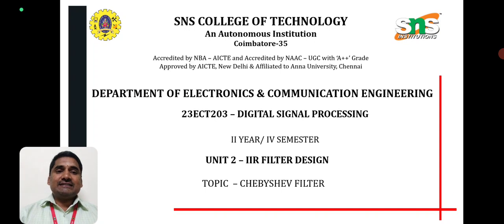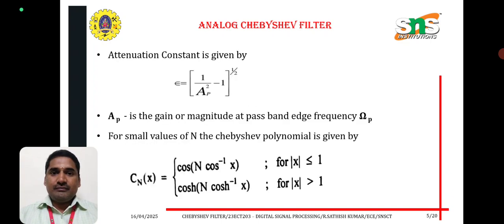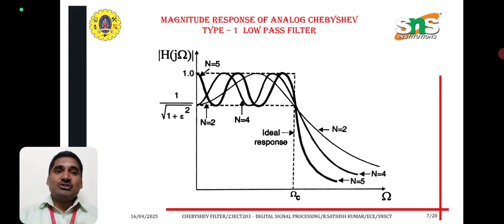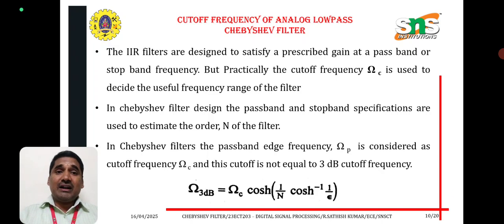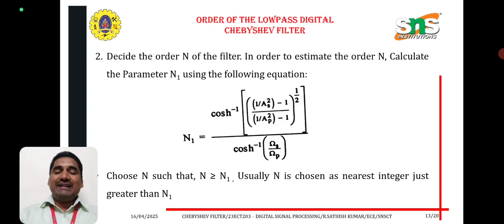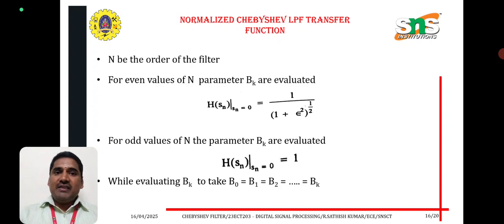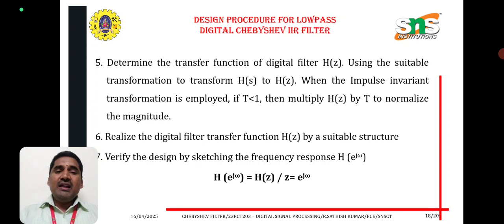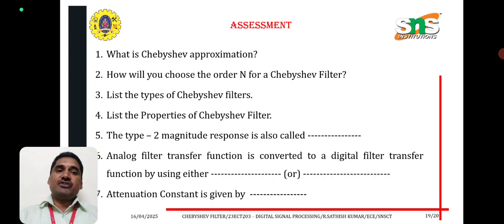Chebyshev Filter | Digital Signal Processing | SNS Institutions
The analog chebyshev filter is designed by approximating the ideal frequency response using an error function. In type - 1 approximation - magnitude response is equiripple in the passband and monotonic in the stopband. In type - 2 approximation - magnitude response is monotonic in the passband and equiripple in the stopband.